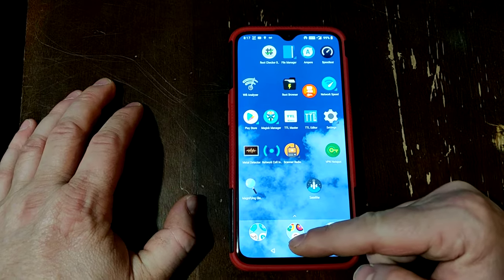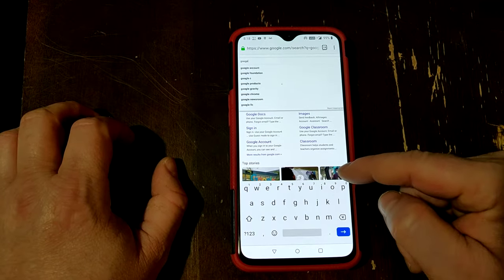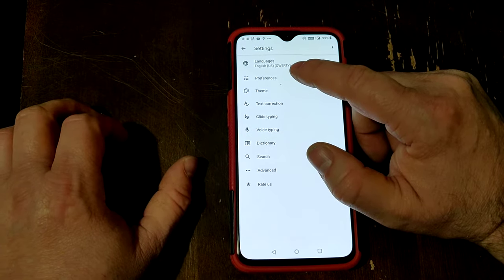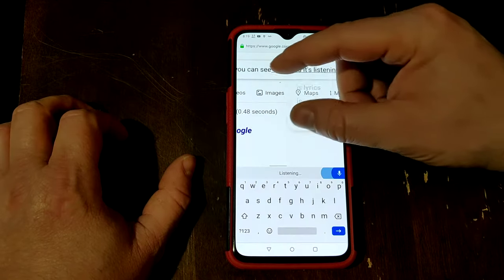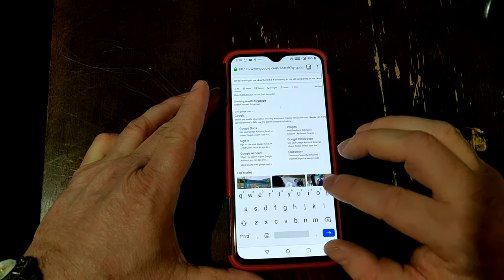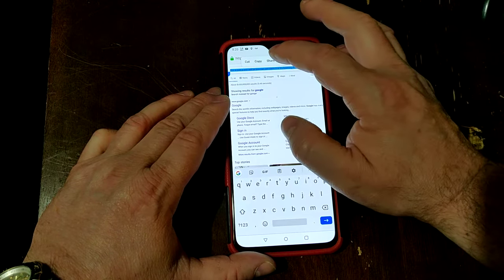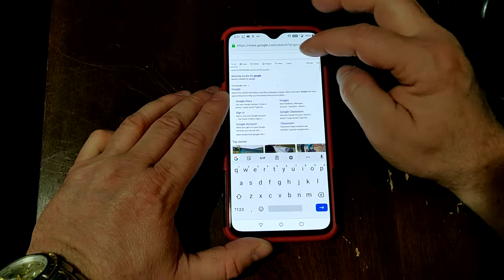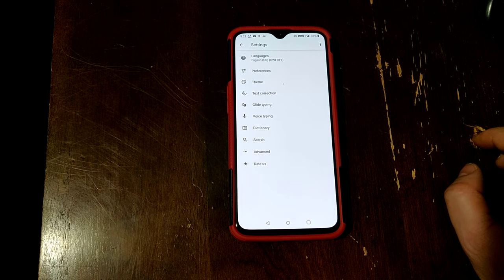missing microphone icon from Android keyboard on one plus 6t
i am sure there are thousands of reasons for the microphone icon to disapear from an android keyboard but here is what my solution was.